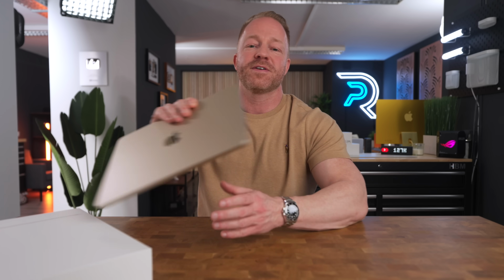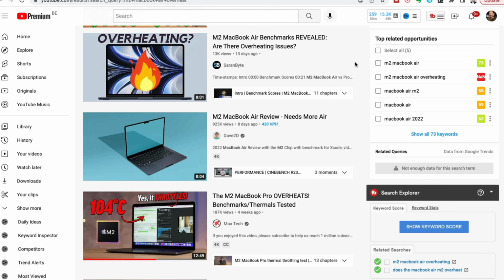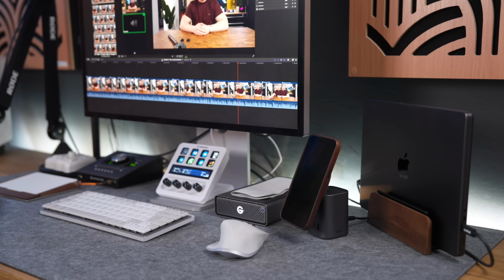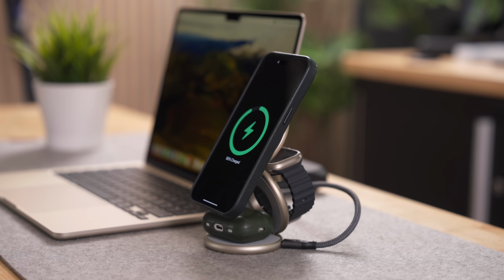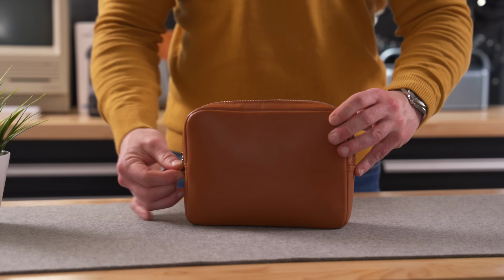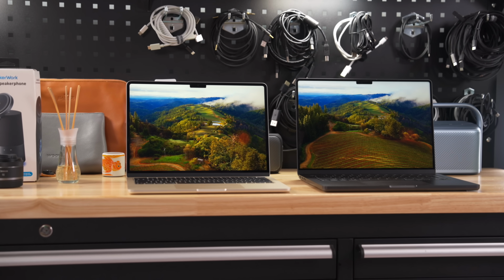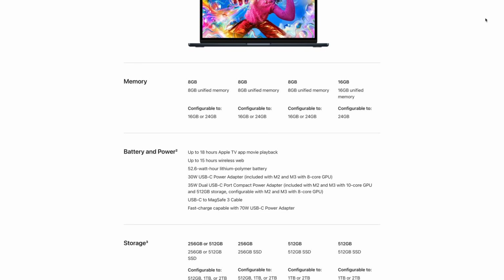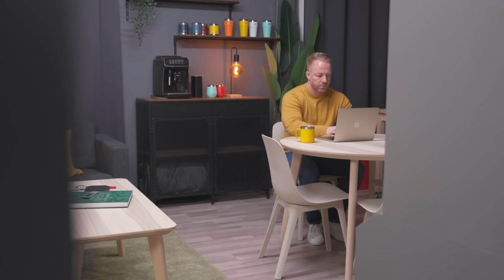M3 Macbook Air BASE Model good enough?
Is the Base model M3 Macbook Air good enough? There was a lot of controversy around the previous base model. What is the difference between the M2 Macbook Air and the M3 Macbook Air? My M3 Macbook Air first impressions.

👉 Best iPad stand! Charjen iPad Stand (studio display look)